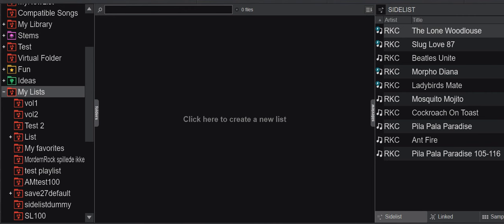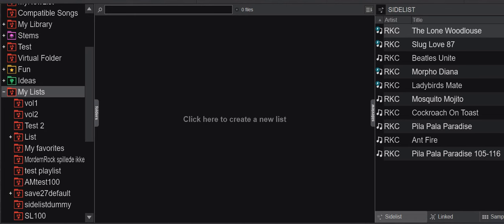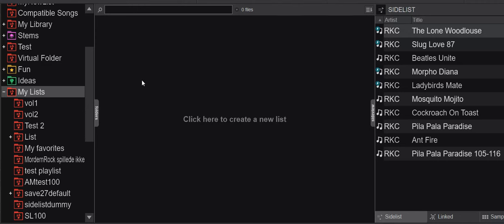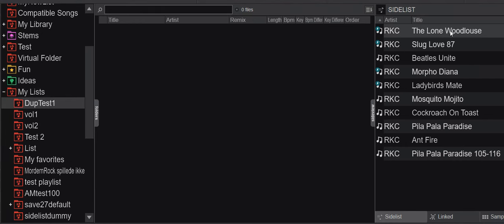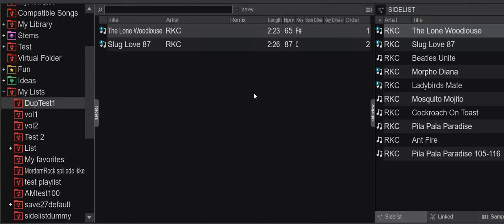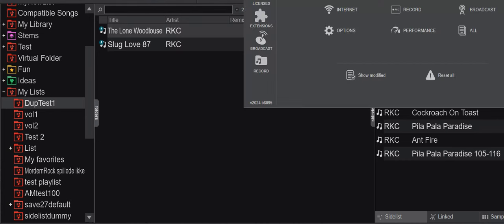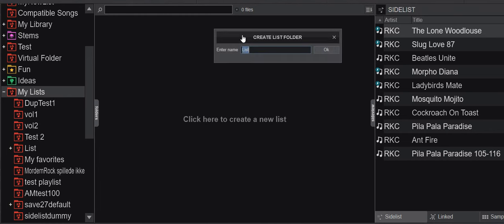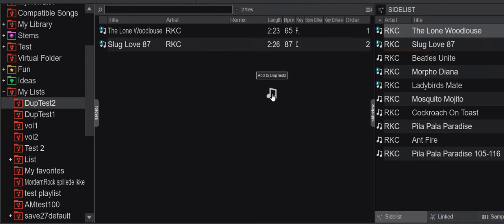Quick n' Dirty: New default setting for No Duplicates in VDJ2024 b8093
Starting with VDJ2024 build 8093 you can now have a default "No Duplicates" setting for new Lists and for old converted VDJ 2023 virtual folders